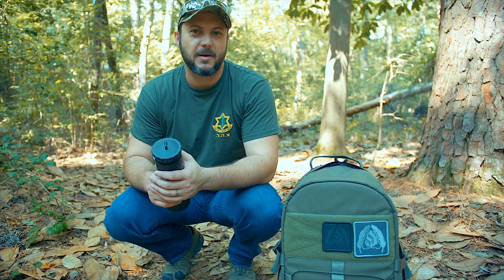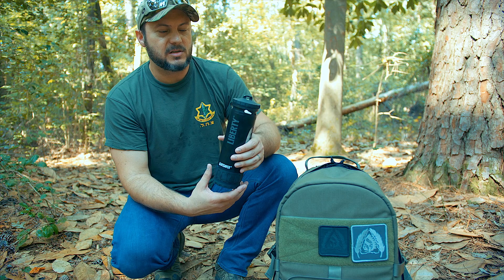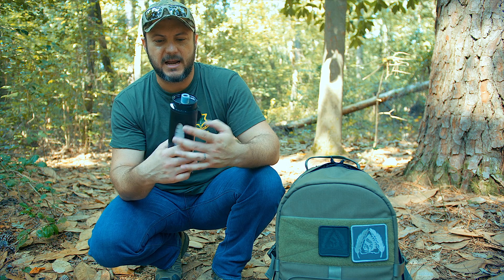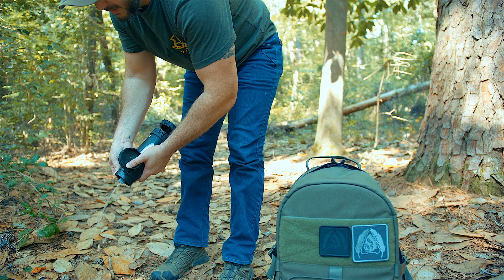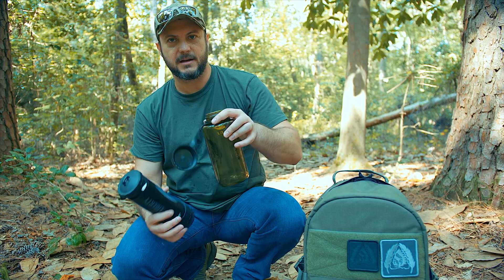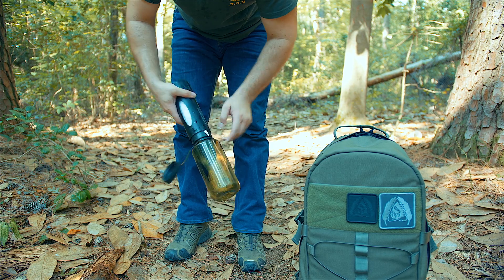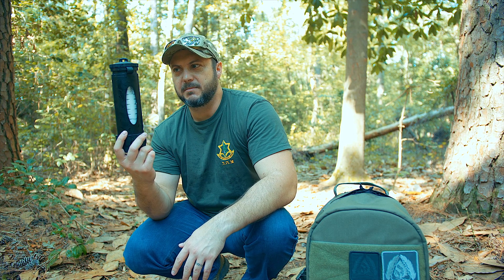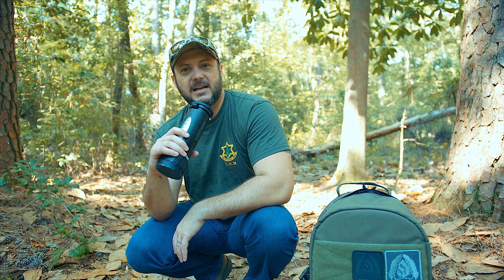1 CRUCIAL BUG OUT BAG Item!